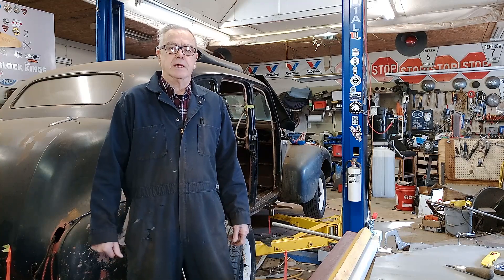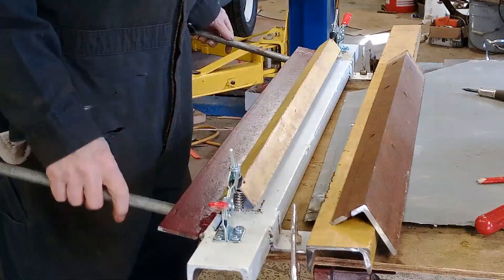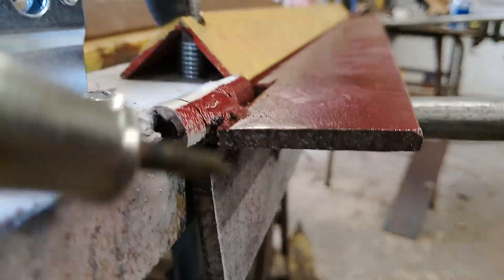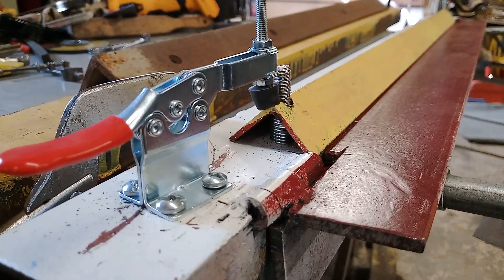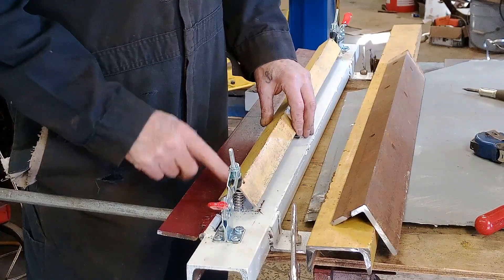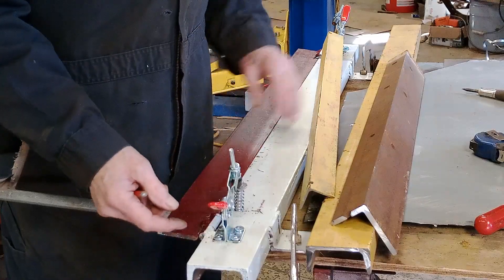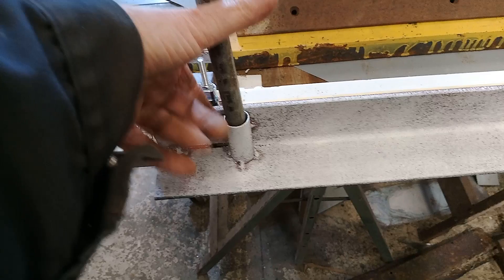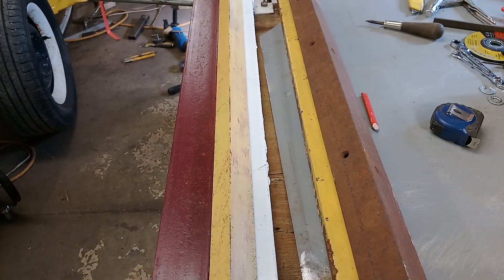# 196 Build a cheap and easy metal brake with just 3 pieces of steel.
Today I built a cheap and easy metal brake with just 3 pieces of steel.